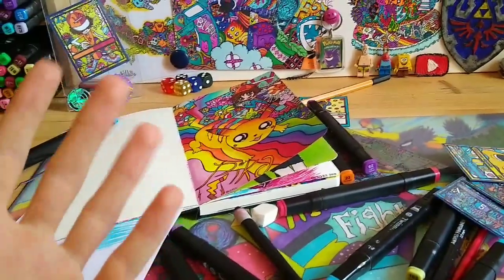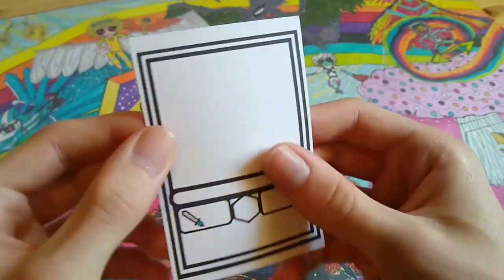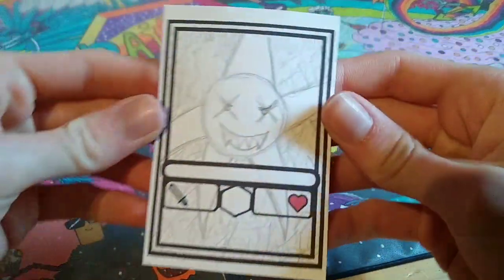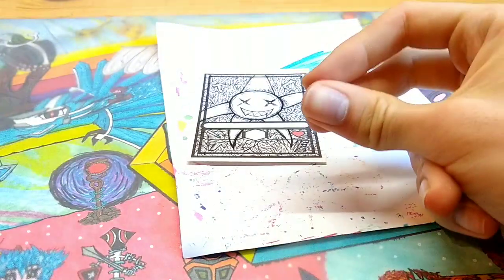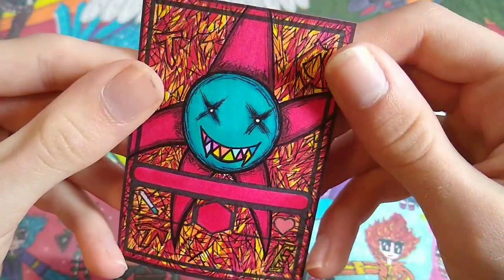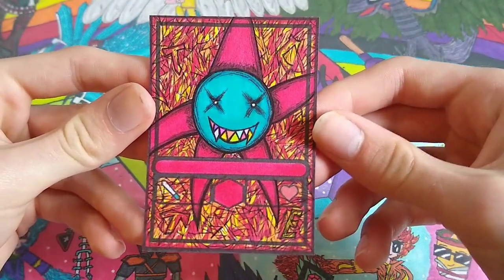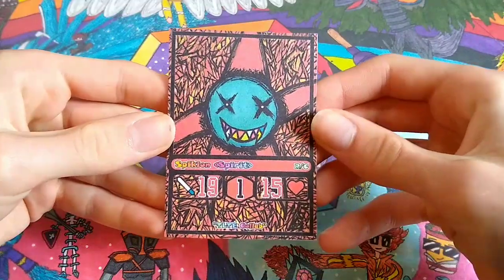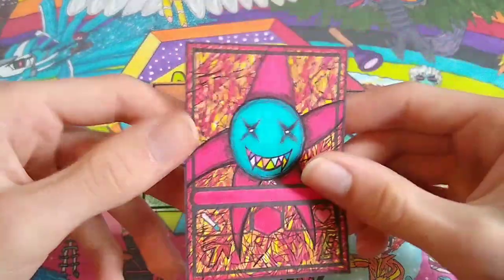*Rainbow Fight & TLTE Collab* Speed Art /Homemade TCG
Epic Collaboration with Jadbury from The Last Ten Elementals TCG, He has a very cool Homemade TCG too, definitely check out his channel:

Also Check out his vid of the collab, he redrew one of my RF Characters, Fuyi Ninja Mage, I swear it turned out Epic:

Check me out on instagram for sneak peaks and more art:
Wilby_Tcg_Doodle

Hey everybody and welcome to my homemade TCG Rainbow Fight!!
On this channel I will show you the road I walk to make my own Card Game called Rainbow Fight. It's a 2-player card game that is fun, quick and easy to play 🙃

Things I like:
-Drawing
-Muesli
-Music
-Socks
-Cheep Cheep (Our Lord)
-My Doggo
-Gaming

_I am a huge fan of trading card games so I decided to make one myself_

Thanks for all support 💖
*Wilby*